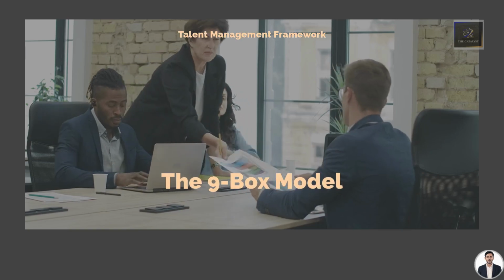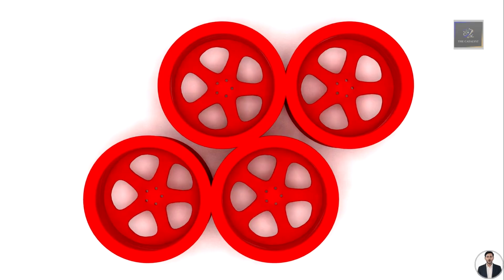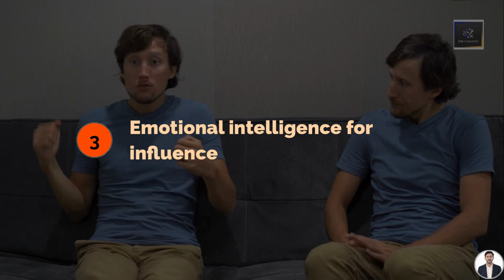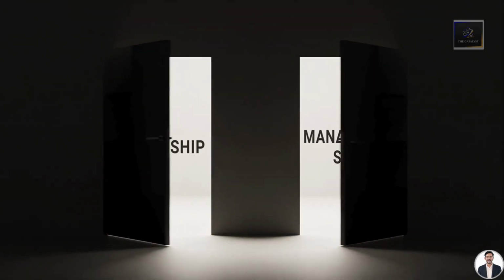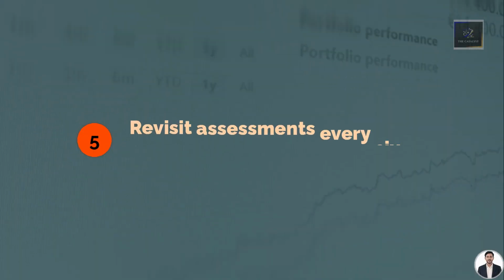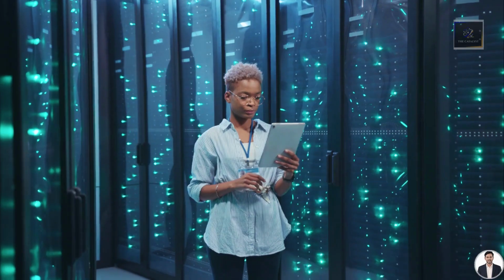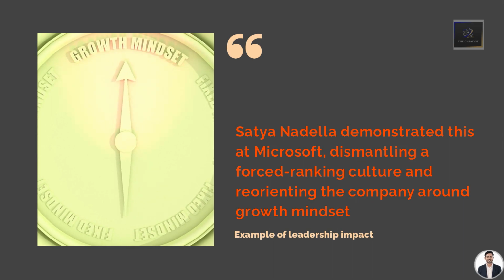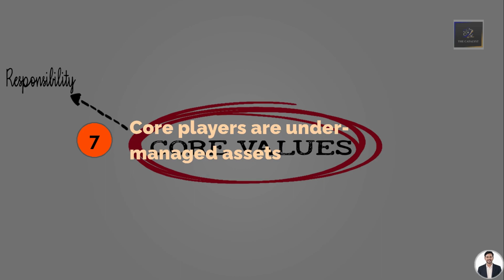The Catalyst E03 | 9 Box Model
Practical knowledge for professionals who want to lead better and deliver more. No theory. No fluff. Hard-earned insights to accelerate your professional growth.

You think you know your team. But do you see them clearly — or do you see them through the lens of who's loudest, most visible, or most recently in your mind?

In this episode of The Catalyst, we explore the 9-Box Model — one of the most widely used talent assessment frameworks in leadership and organisational development. Originally developed at GE, the 9-Box maps team members across two dimensions: current performance and future potential. Used well, it gives managers a structured, bias-resistant way to see their people more clearly, have better development conversations, and make smarter decisions about investment, succession, and growth.

We cover:
→ What the 9-Box Model is and how it was originally designed to work
→ The difference between performance and potential — and why conflating them is one of the most common management mistakes
→ How to assess each box honestly — including the uncomfortable ones
→ The biases that distort talent assessments and how the 9-Box, used correctly, helps surface them
→ What the model tells you about where to invest your time, attention, and development resource as a manager
→ The limitations of the 9-Box — and what it should never be used to do
→ How to use it as a coaching and conversation tool, not just a classification exercise

Seeing your team clearly is one of the most important things a leader can do. This episode gives you a framework to do it with more rigour and more fairness.